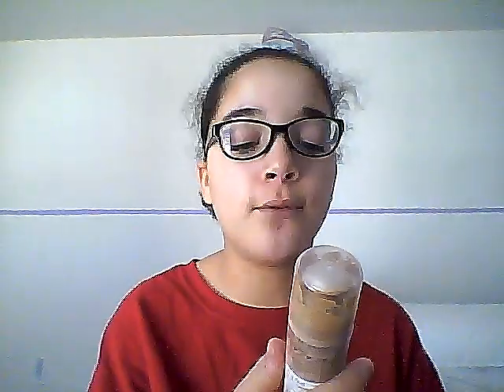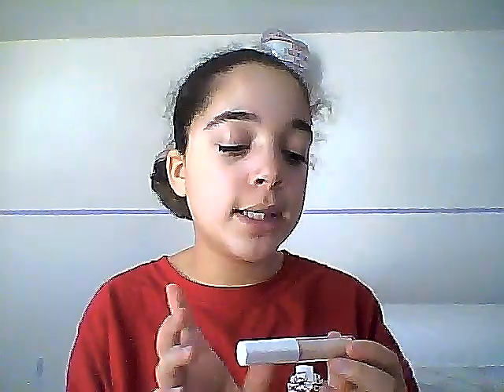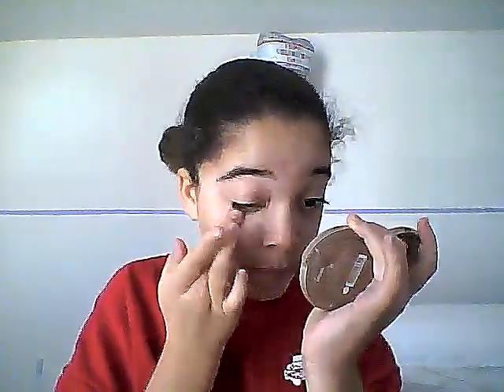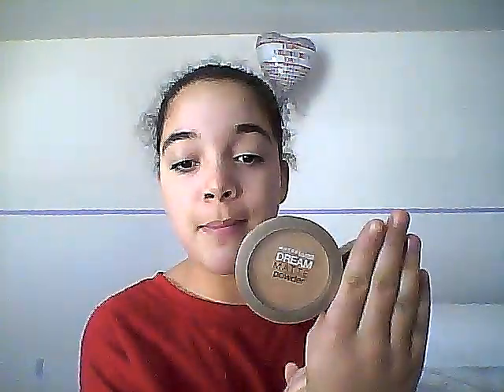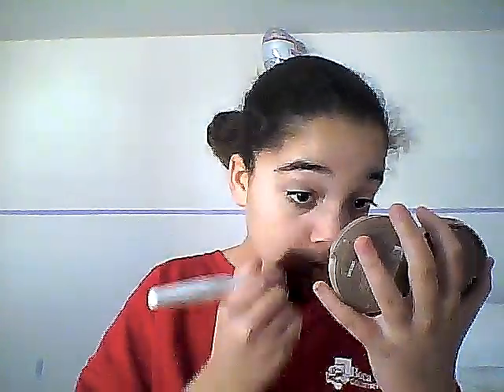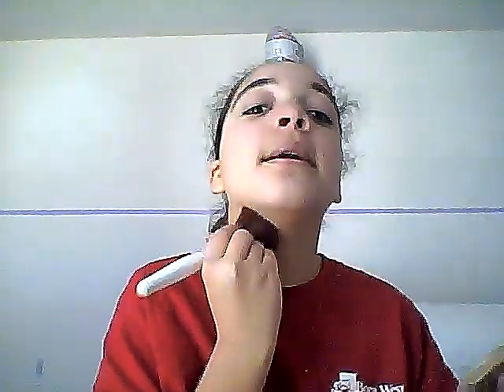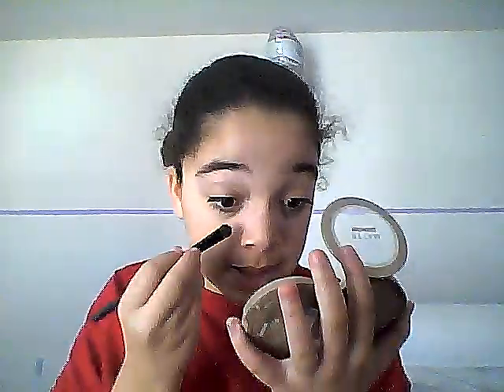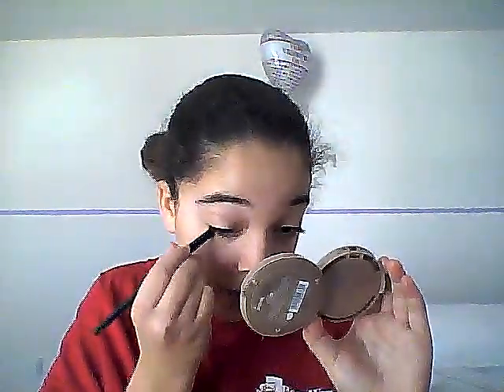everyday makeup routine!!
favorite beauty channels 1. stilababe01    2.taliajoy18    3.makeupkatie95     please go check them out!!